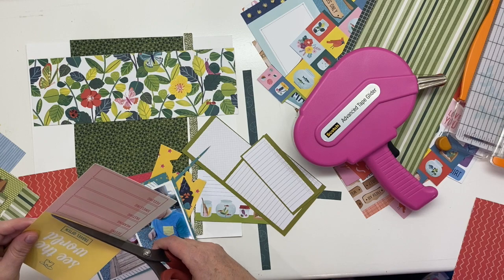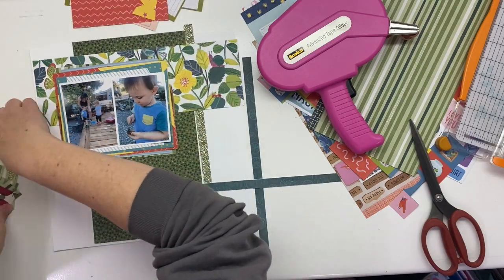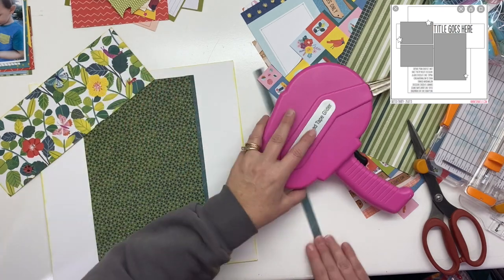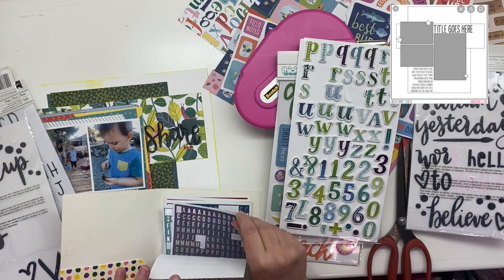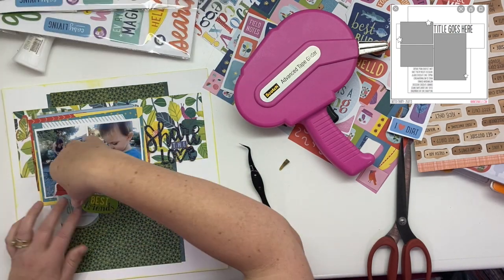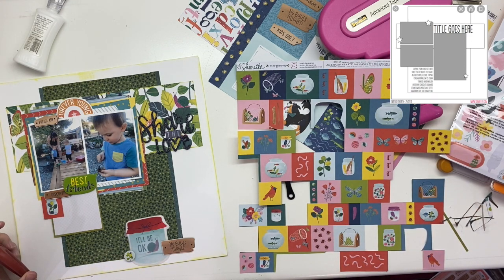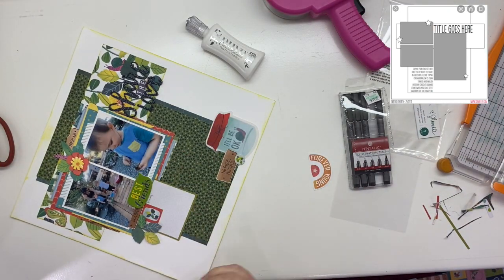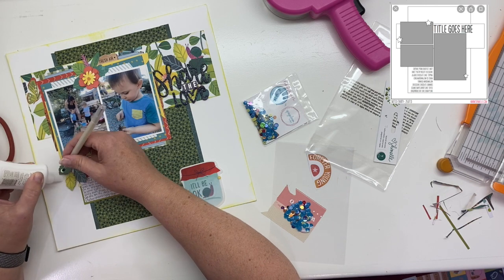Process Video: Share The Love